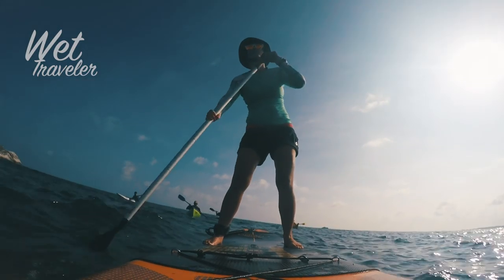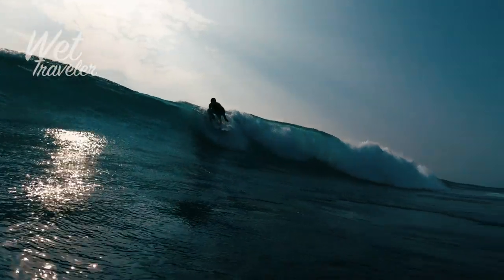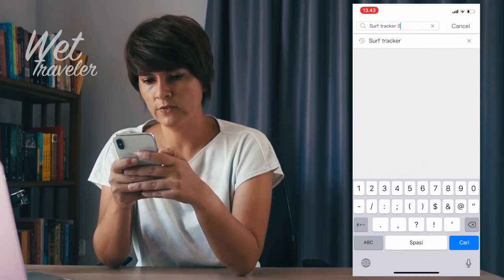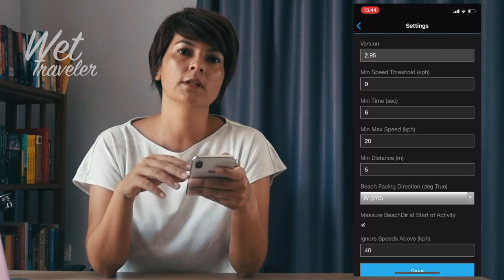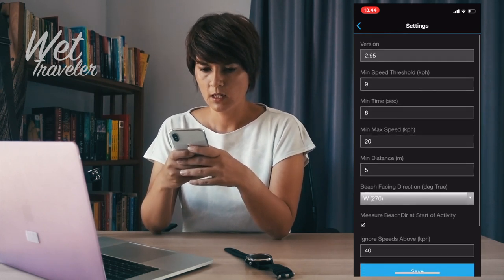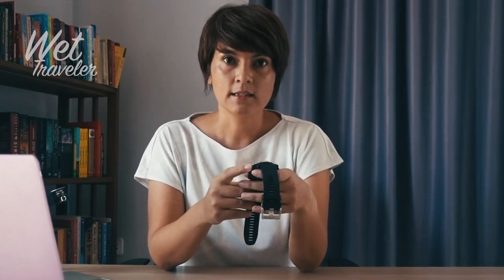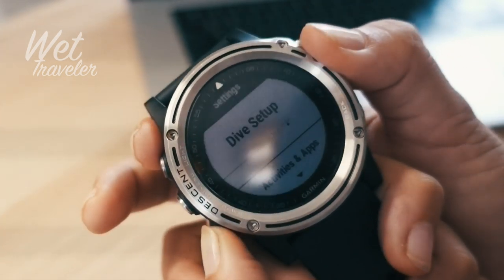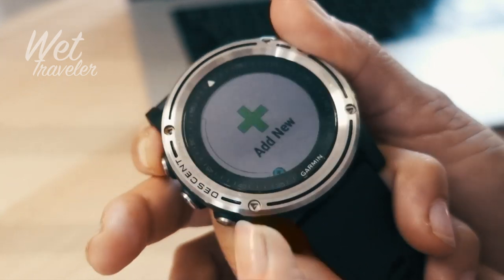GARMIN DESCENT MK1 FOR SURFING - Wet Traveler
Garmin Descent MK1 for surfing.

This smart watch is a dive computer, but you can install some aplication in it so it will suits when you take it for surfing.